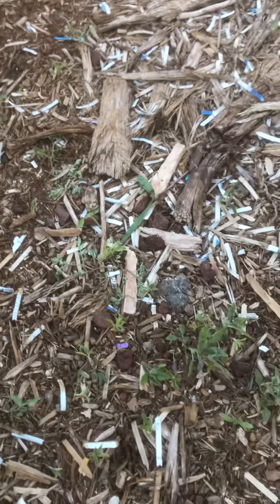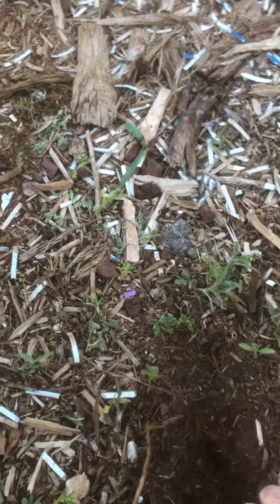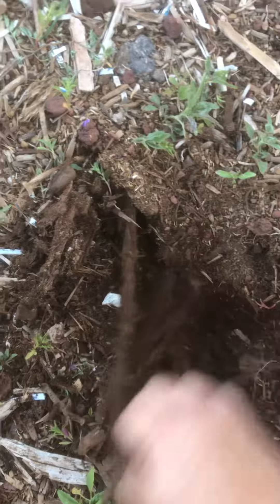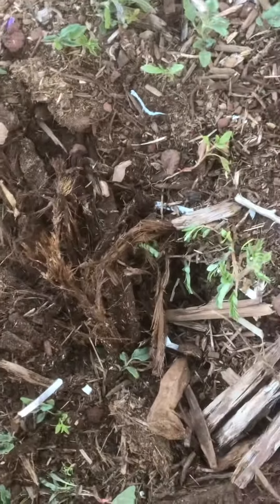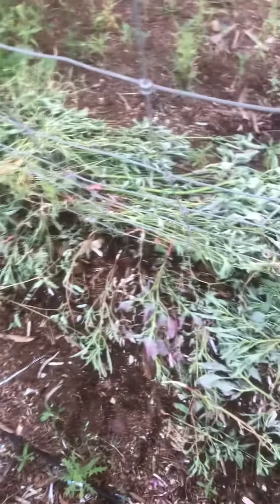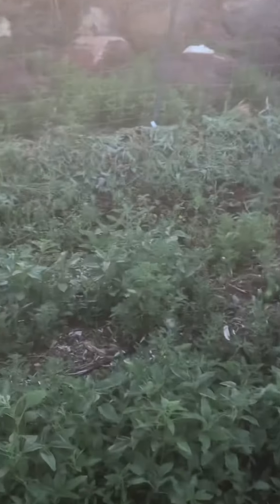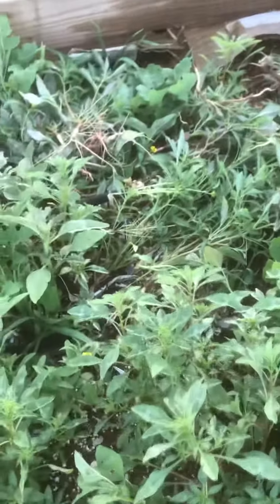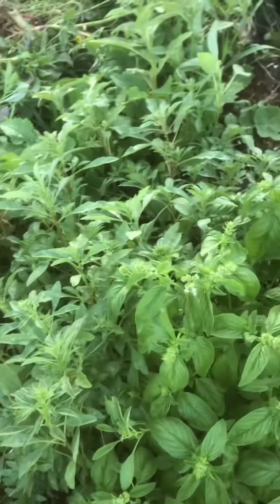Creating good soil with wood bark, weeds and cover crop August 9, 2021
Using tree bark, weeds and cover crop to improve our soil in our garden area.